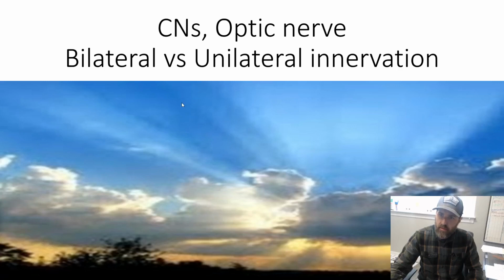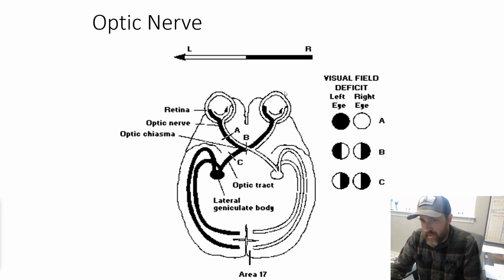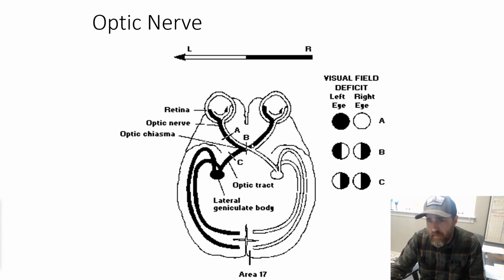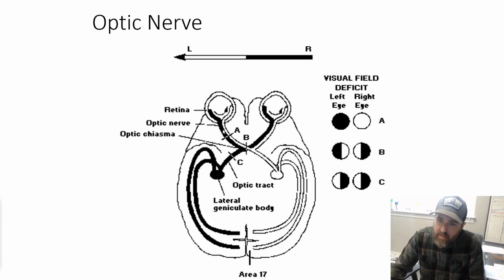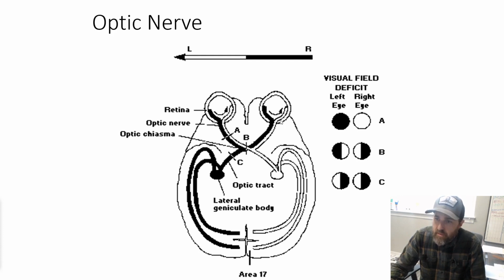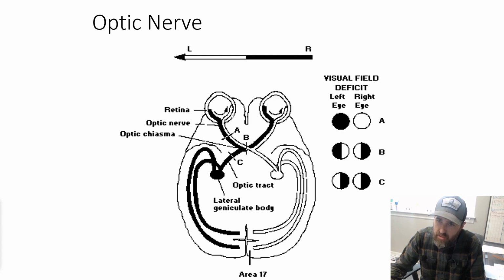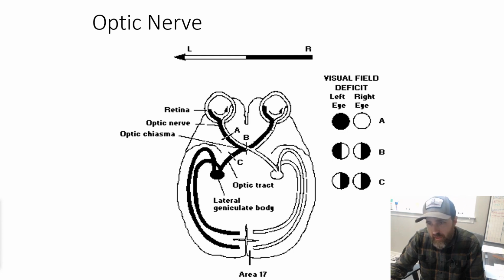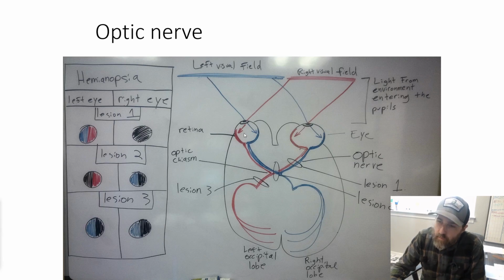SPA 449 8 2 Optic nerve anatomy